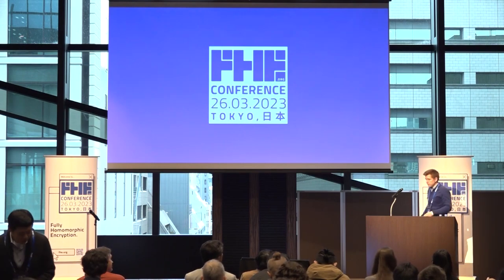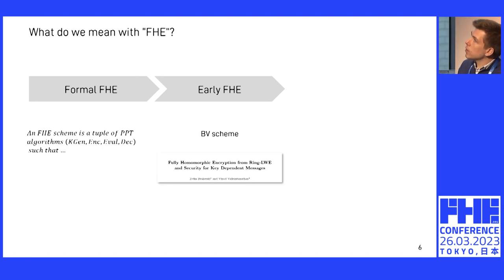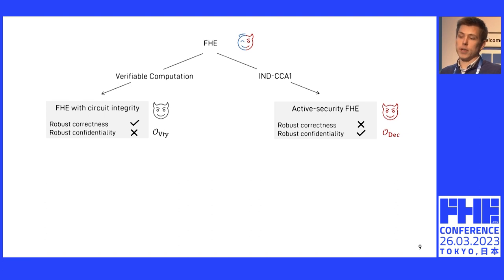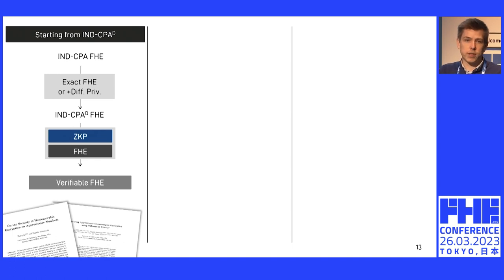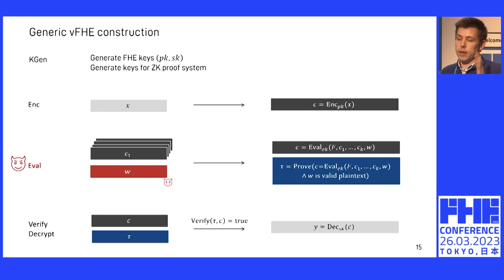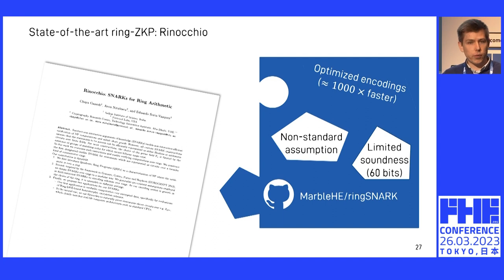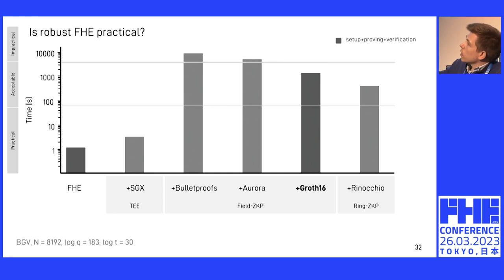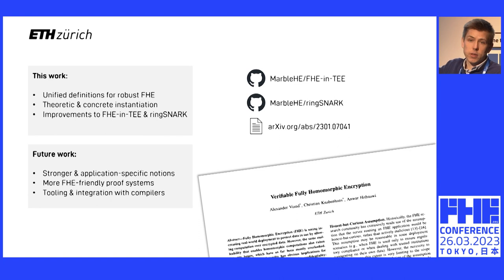Verifiable Fully Homomorphic Encryption w/ Christian Knabenhans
In this presentation at the FHE.org Tokyo 2023 conference, Christian Knabenhans from ETH Zürich presents "Verifiable Fully Homomorphic Encryption", a joint work with Alexander Viand, and Anwar Hithnawi.

For discussions on this and other FHE presentations and talks, visit us in the FHE.org community: